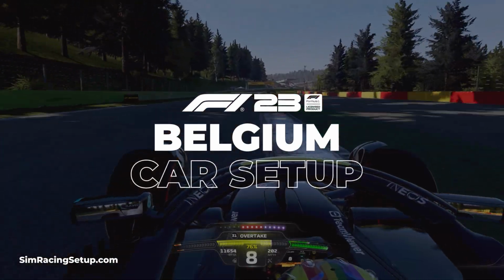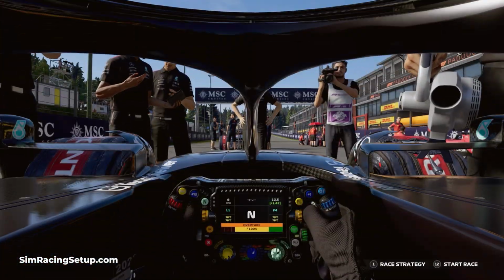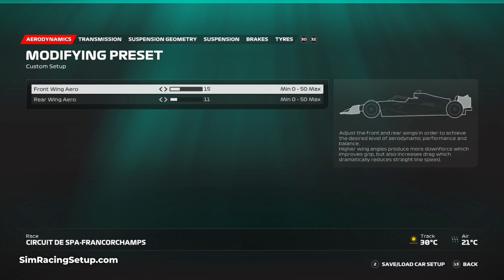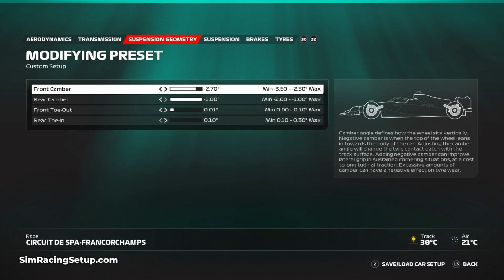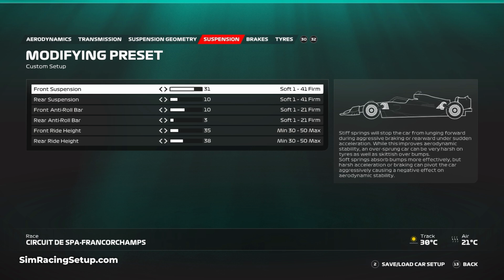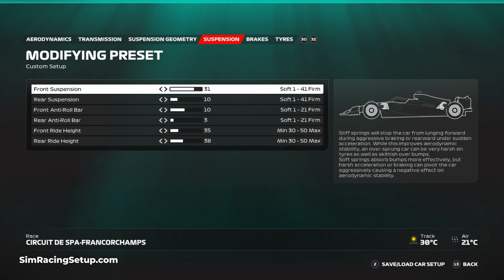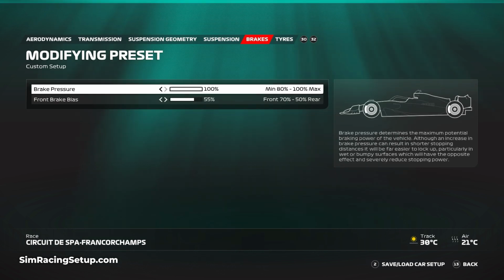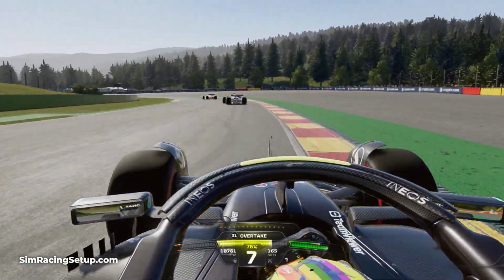F1 23 Belgium Setup: Optimal Race Car Setup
Here is our recommended F1 23 car setup for Belgium. Spa-Francorchamps is a classic circuit and is incredibly enjoyable to race in F1 23. This car setup will make your car as fast as possible while remaining stable.